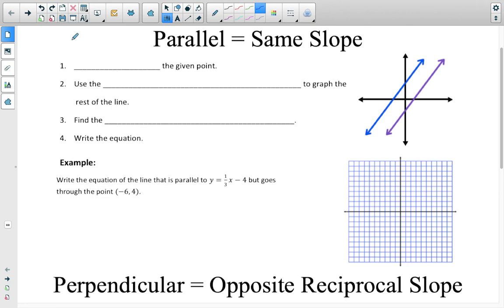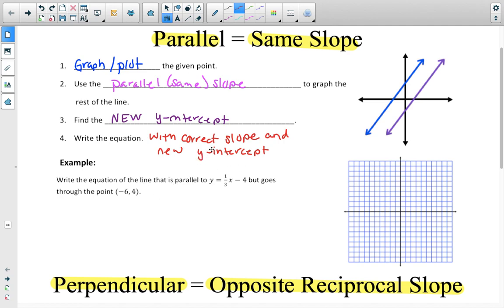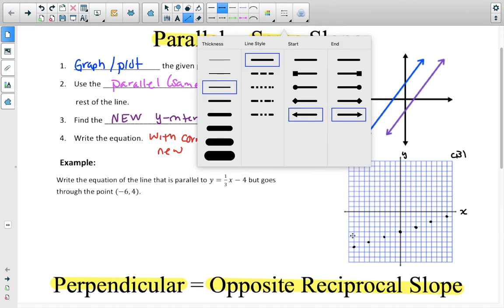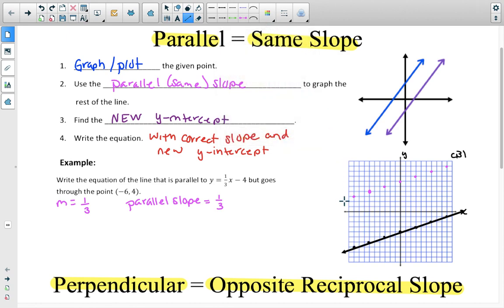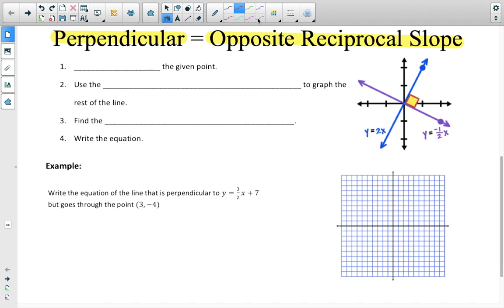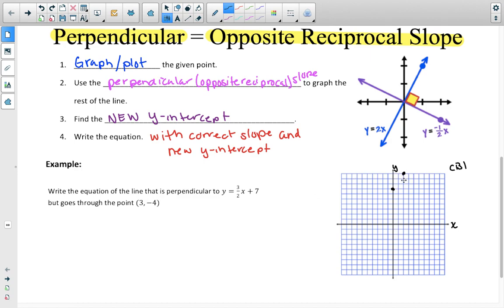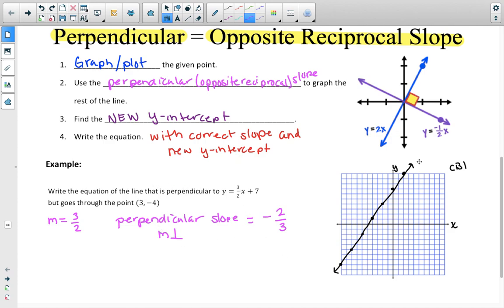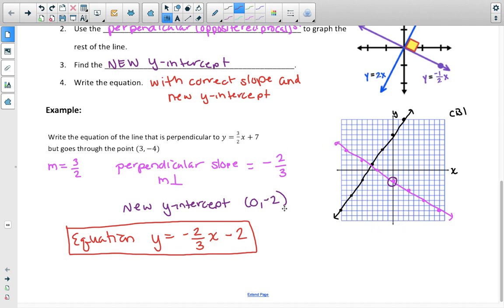m1 Parallel and Perpendicular 1